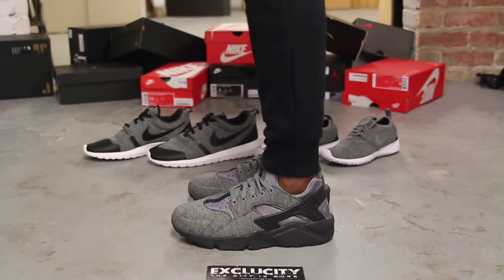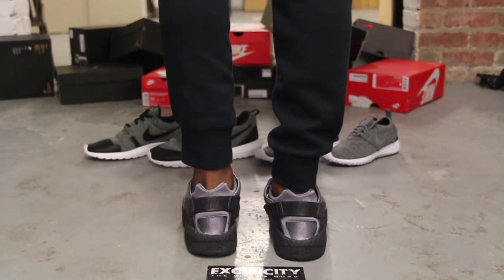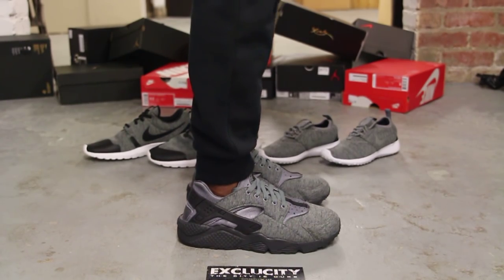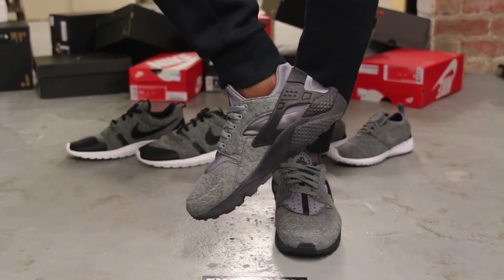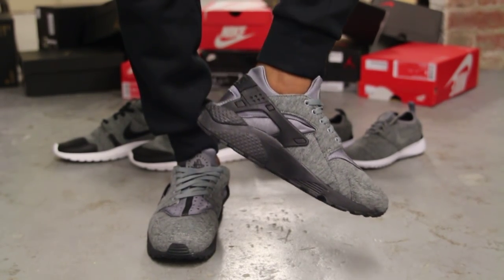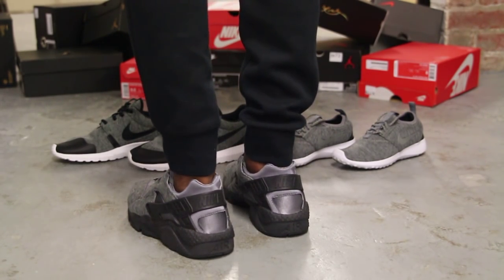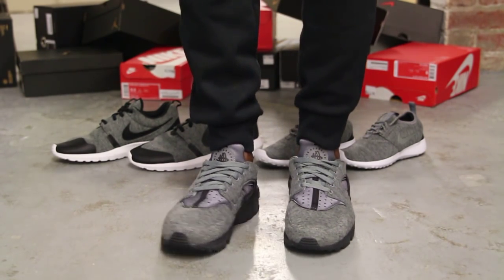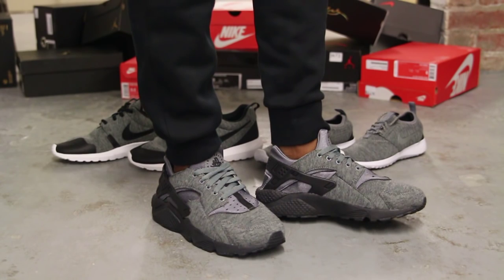Nike Air Huarache Run "Tech Pack" On-Feet Video at Exclucity